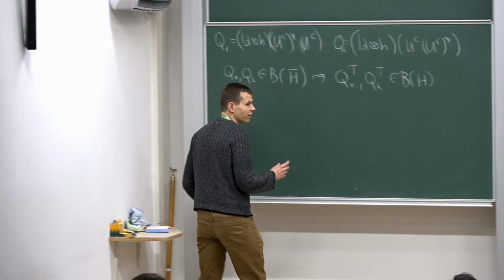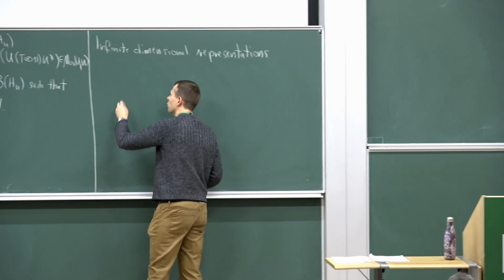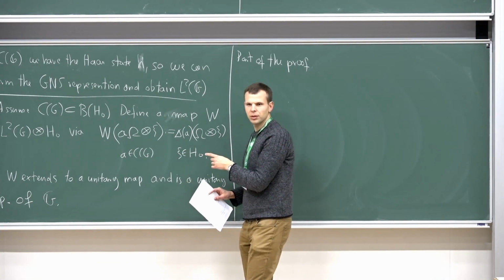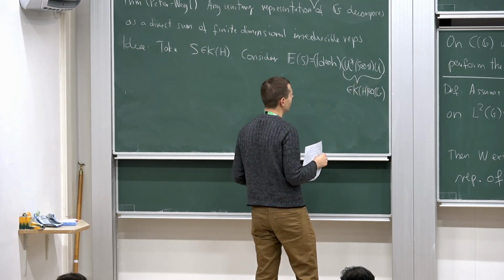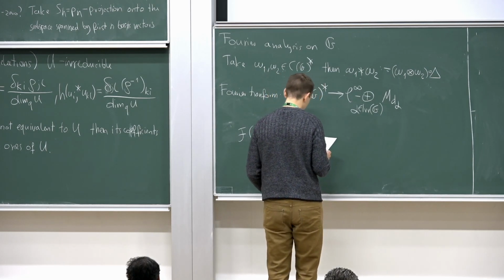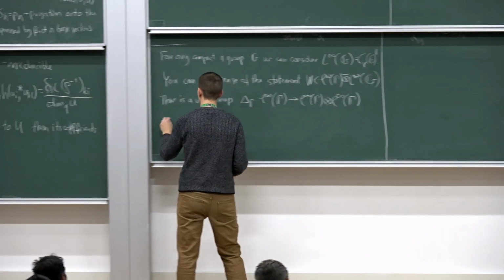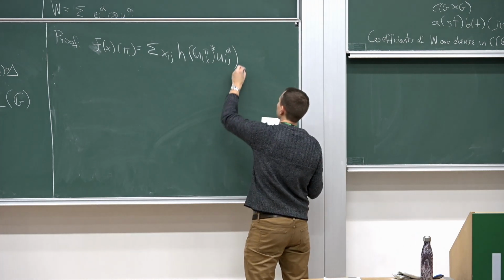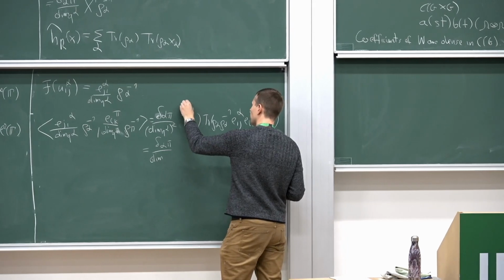Dr Mateusz Wasilewski | Quantum Groups Pt3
Title: Quantum Groups
Speakers:
- Dr Mateusz Wasilewski (Polish Academy of Sciences)
- Professor Michael Brannan (University of Waterloo)
Date: 7th Nov 2024 - 9:15 to 10:45

🗓️ Event: (QIAW01) School on selected topics in quantum groups, quantum information and operator algebras